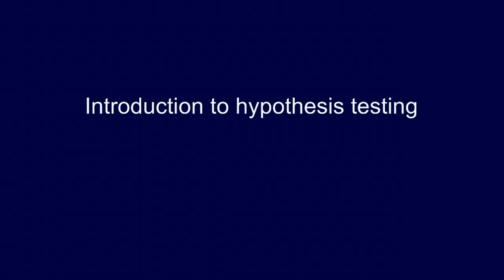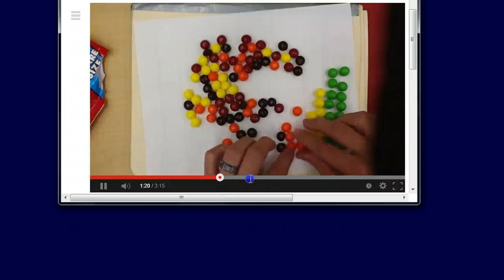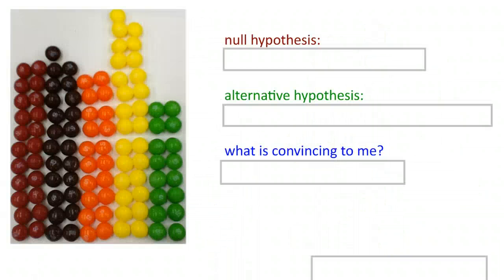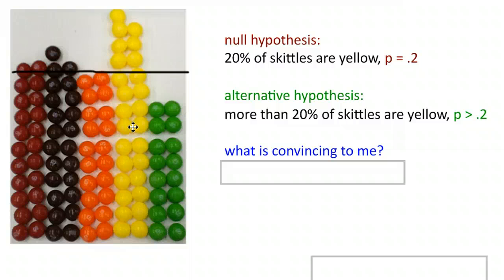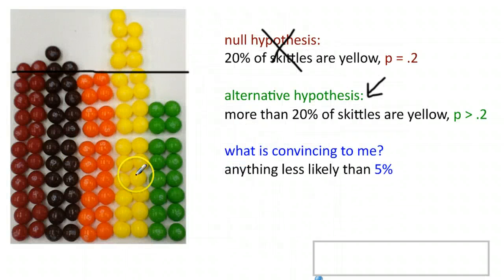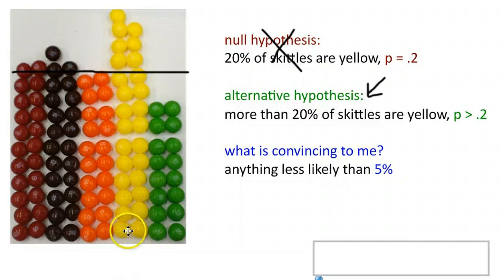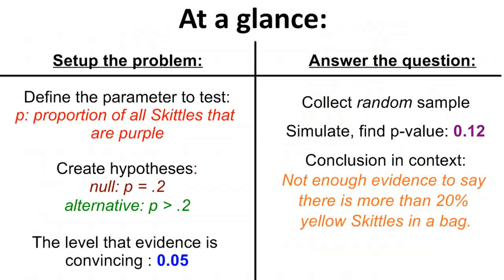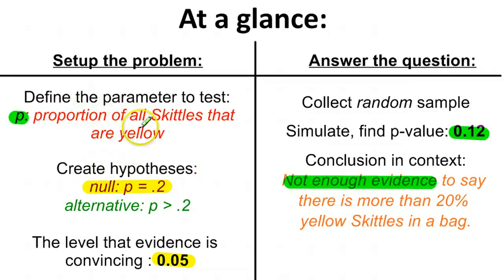Hypothesis Tests: Introduction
See full course at mrpethan.com.